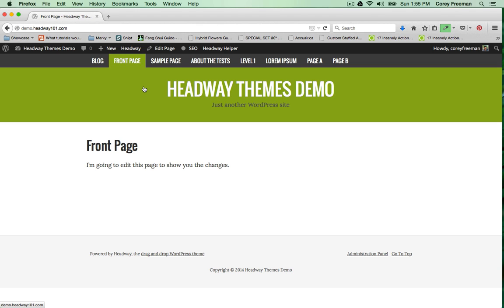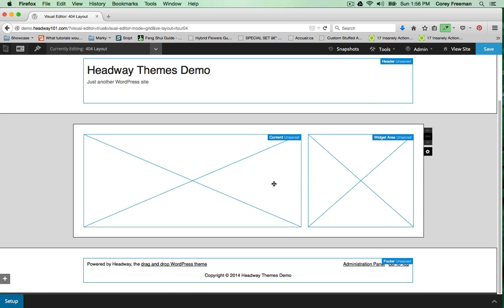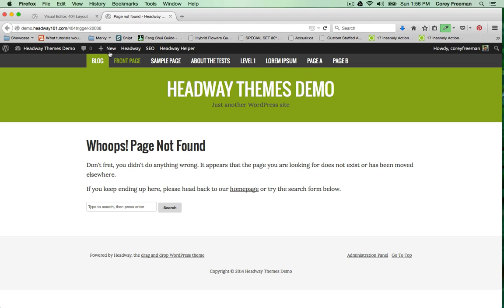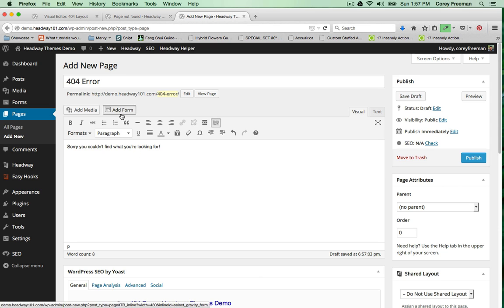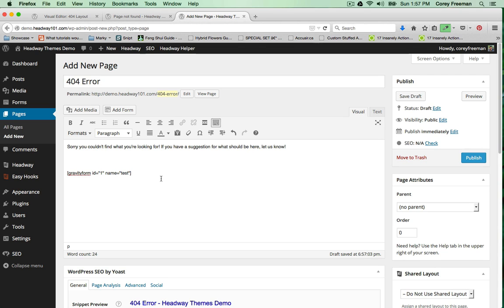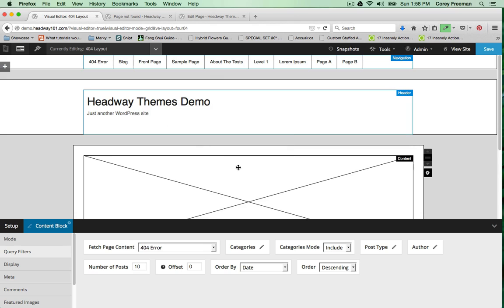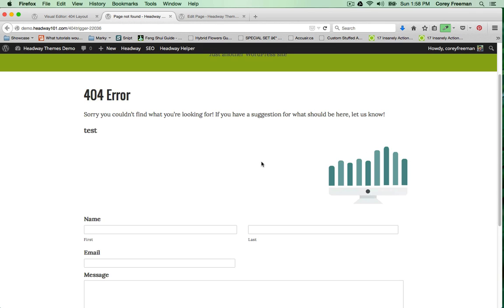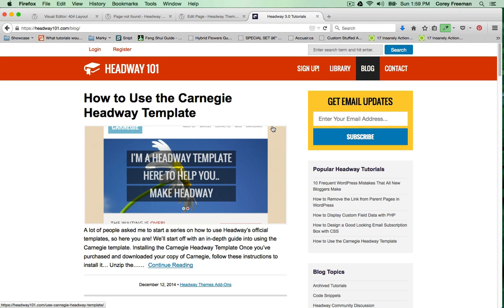How to Customize the 404 Page in Headway Themes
A video tutorial for customizing your 404 error page in Headway Themes 3.0.

Headway Themes Tutorial
Headway Theme Tutorial
Headway Themes Video Tutorial
Headway 404 Error Page
Custom Headway 404 Page